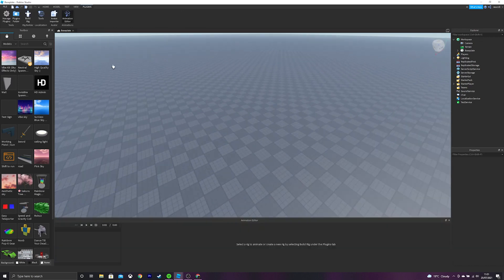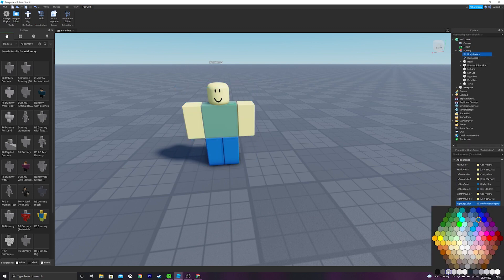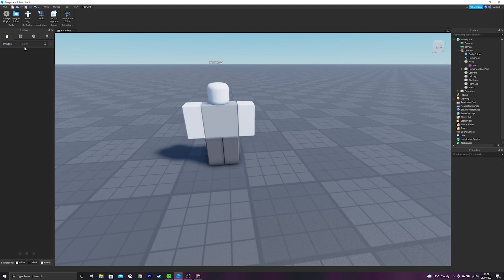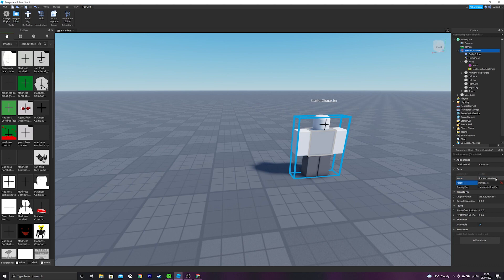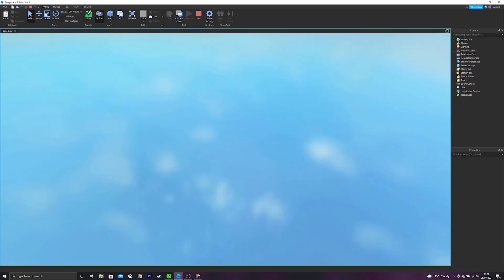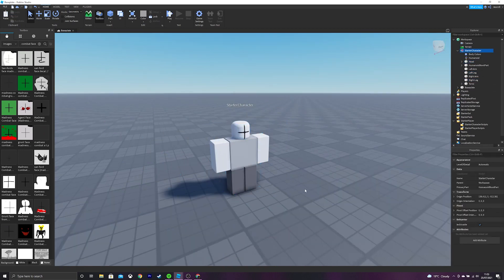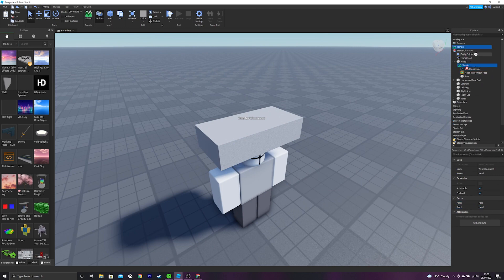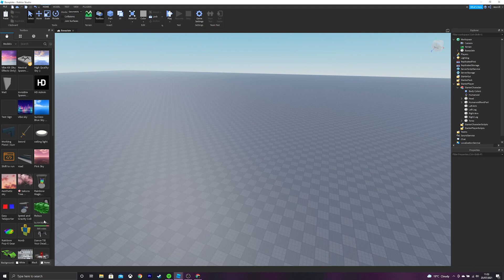"Custom Player Avatar" ROBLOX Advanced Scripting Tutorials #3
How to make your own custom startercharacter!

Intro: 0:00
Making the Character: 0:06
Making it work 1:15
Customizing it further: 2:06